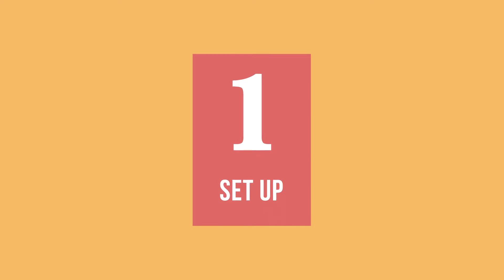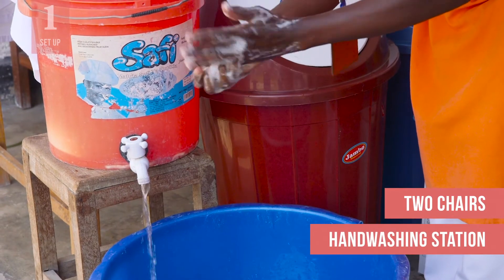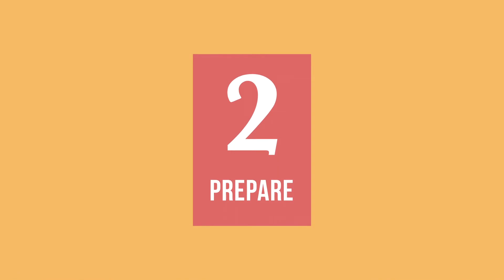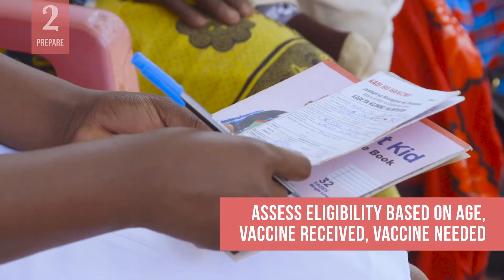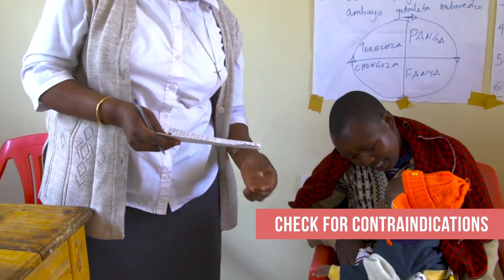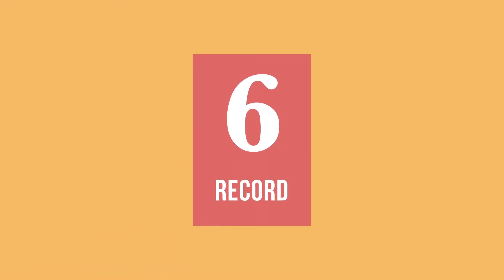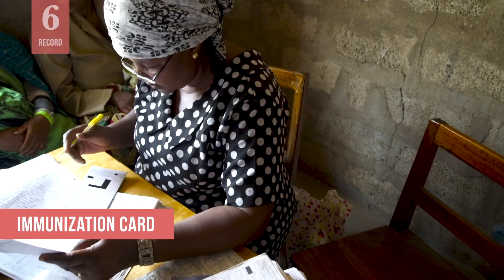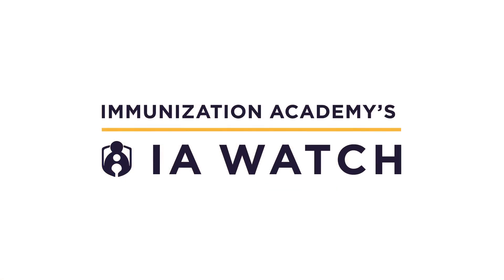Evaluating an Immunization Session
To evaluate an immunization session, you will observe how health workers: set up the vaccination site, prepare for vaccination, administer vaccines, discard materials; communicate with caregivers; and record information. We will review specific tasks you might observe at each part of a session.